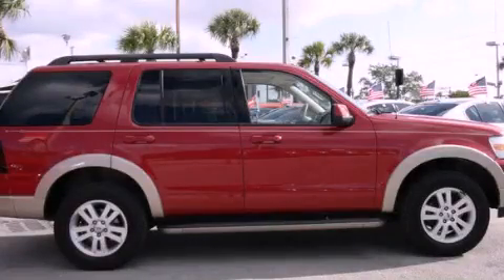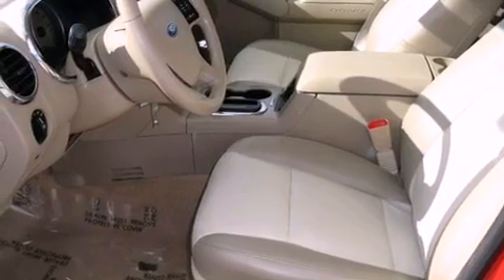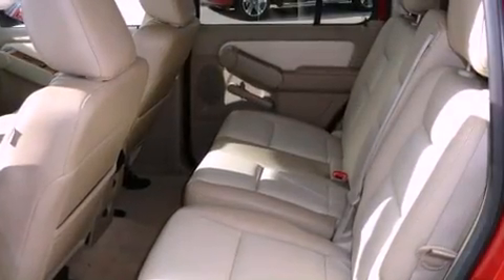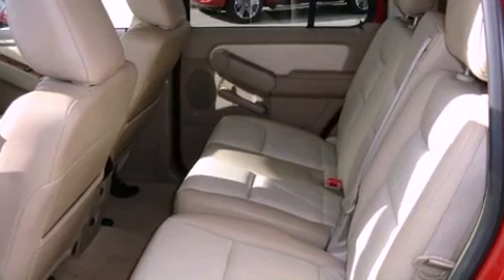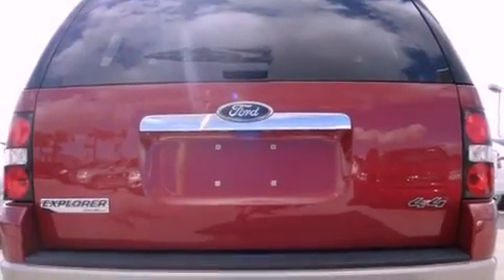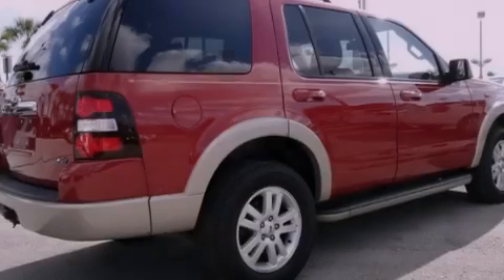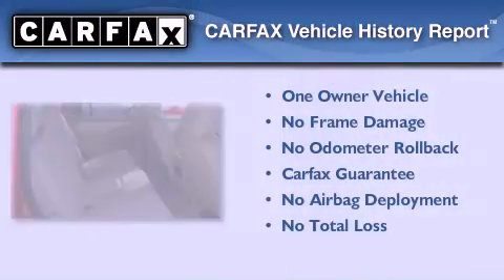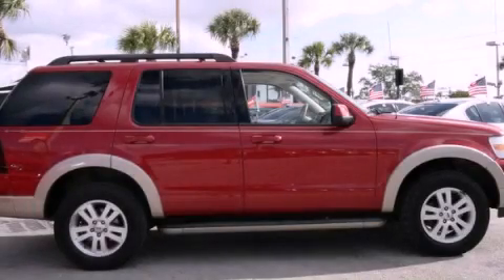Preowned 2009 Ford Explorer Miami FL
Year : 2009
 Make : Ford
 Model : Explorer
 Engine : gas v6 4.0l/245
 Trans . : automatic
 Exterior : red
 Miles : 33,094
 Interior : tan

 Lehman Mazda